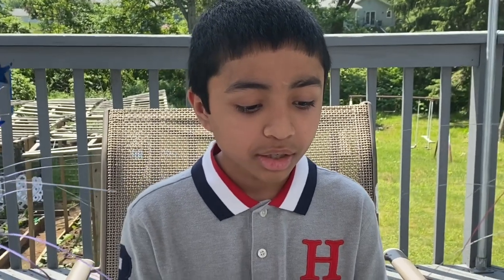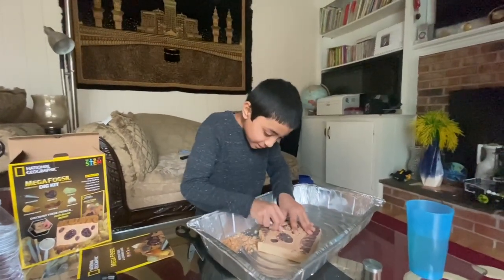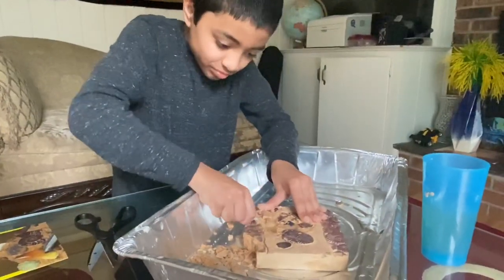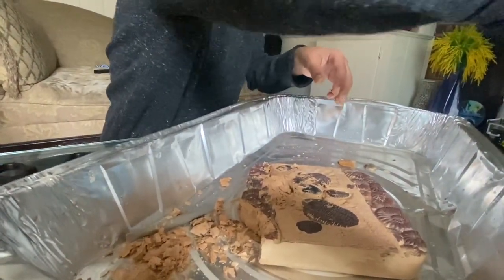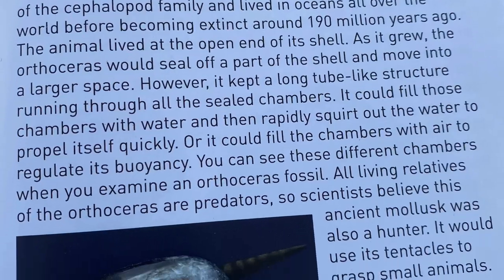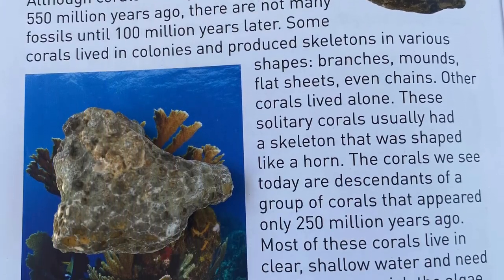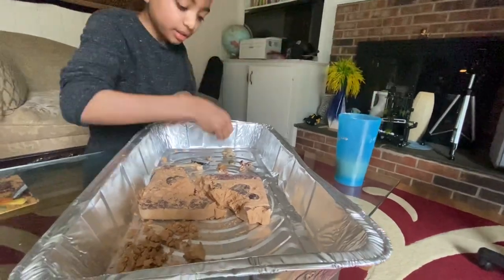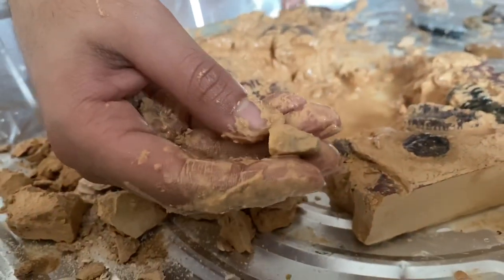Fossils Discovery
Fossil discovery project, This video me and my son will talk about fossils. My son got a National Geographic mega fossil dig kit from his school as a prize. He is going to dig this rock and discover the hidden fossils from it.